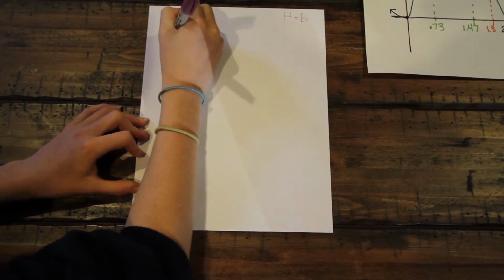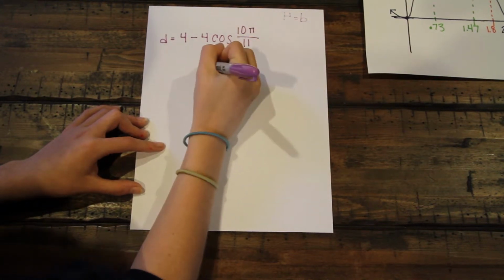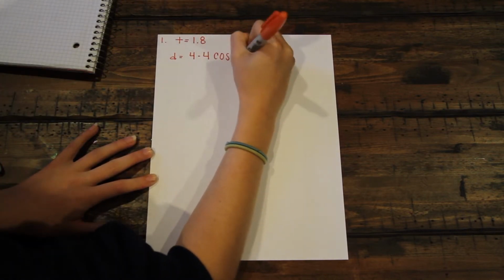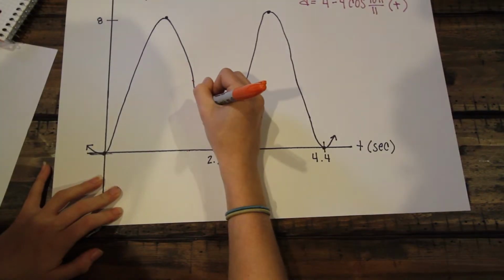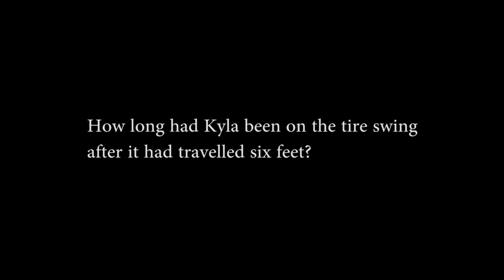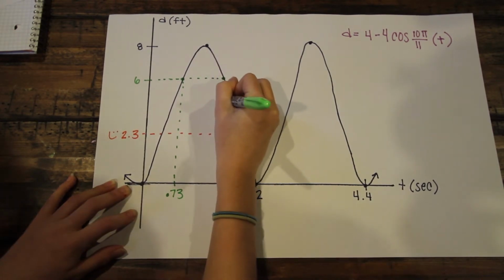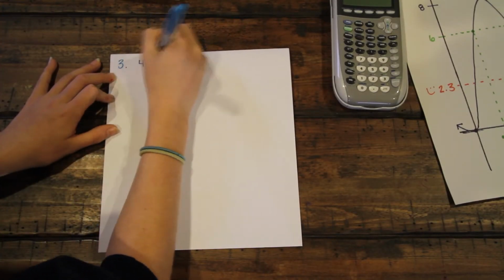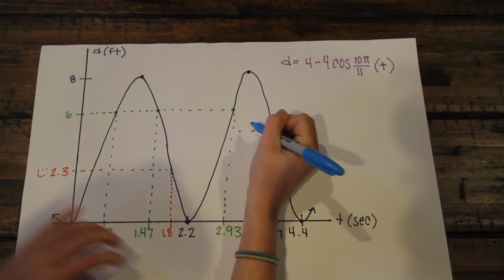Tire Swing Pat